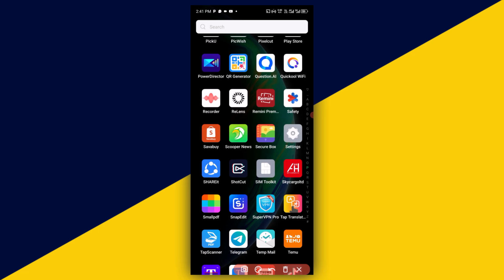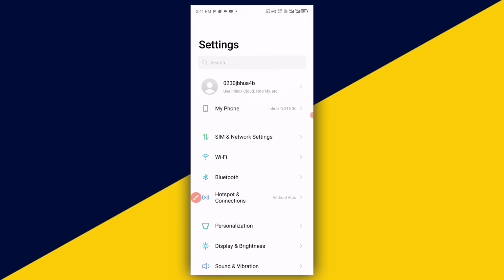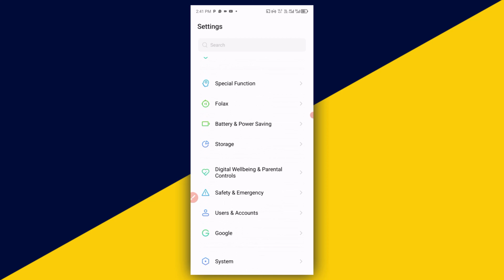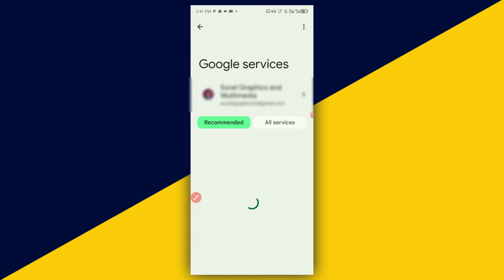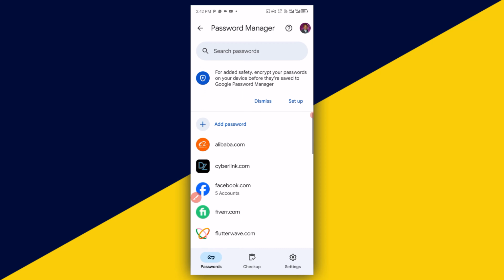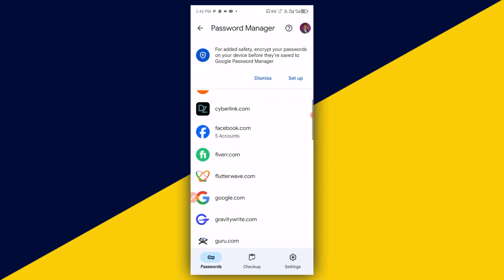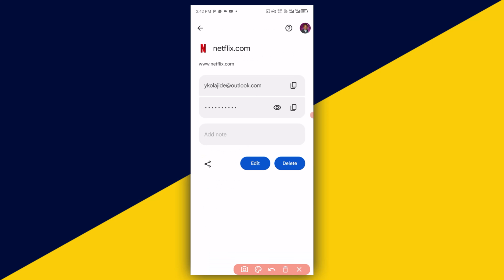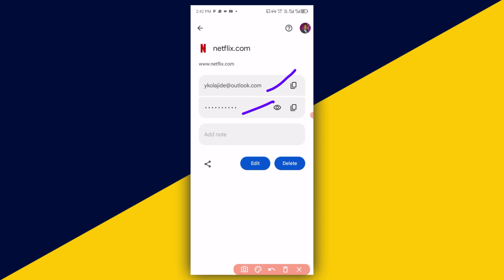How to See Your Netflix Account Username & Password - If You Forgot It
Forgot your Netflix account username or password? Don’t worry, we've got you covered! In this step-by-step tutorial, we'll guide you through the process of recovering your account information so you can get back to enjoying your favorite shows and movies in no time.

✨ Key Takeaways:
- Learn how to access the Netflix login page and use the "Forgot Password" feature
- Instructions for resetting your password and logging back in
- Tips for ensuring your account remains secure in the future

💬 Have Questions or Suggestions? Leave them in the comments below, and I'll get back to you as soon as possible.